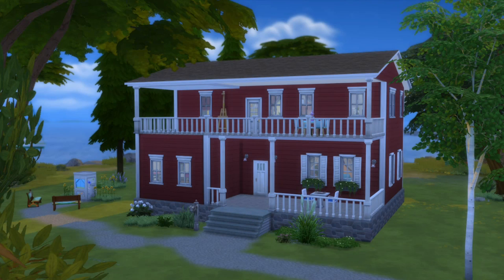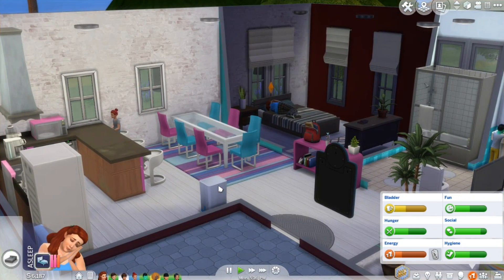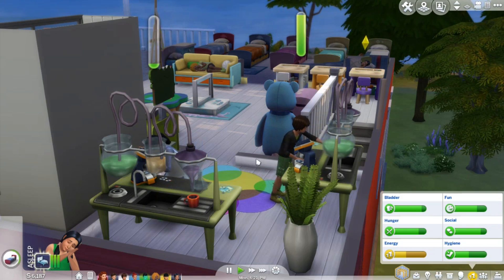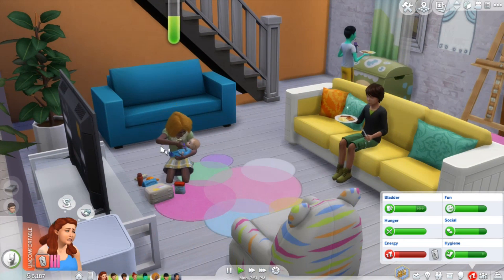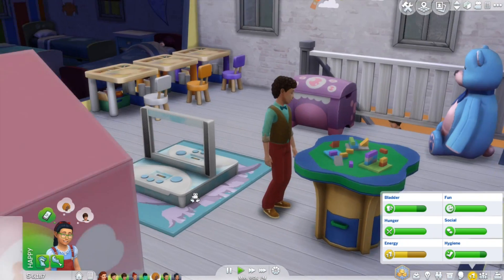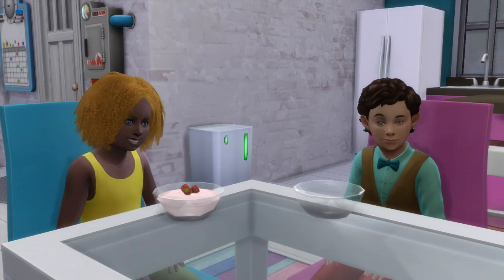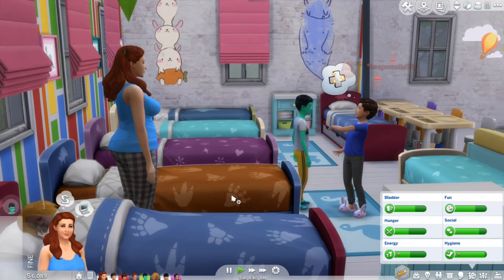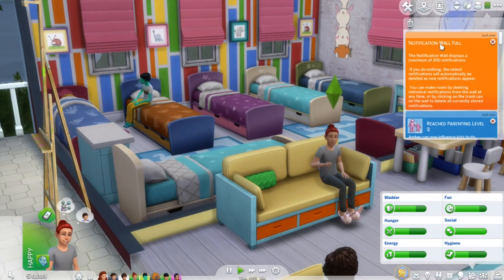Sims 4 Parenthood // Orphanage Challenge // 1 // MONSTER INVASION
► Livestreaming 4 days every week on Twitch! Follow me there and enable notifications so you won't miss the streams!

Welcome to the Sims 4 Orphanage Challenge mini series! This is my own version of this challenge. My goal is to raise 7 children to teenhood while exploring the gameplay of the newest gamepack, Sims 4 Parenthood! We are going to try to influence and shape the childrens characters as much as we can.

The children are the aged up toddlers from my precious Seven Toddler Challenge and they have been completely randomized, from their appearances to traits. The social worker/caretaker is Amber Stein, a Maxis made sim. The challenge ends when the children grow up to teens or if the caretaker dies.. Let's play!

My Sims 4 game includes:
Get To Work EP
Get Together EP
City Living EP
Outdoor Retreat GP
Spa Day GP
Dine Out GP
Vampires GP
Parenthood GP
Perfect Patio SP
Kids Room SP

I also play with various cc and mods.